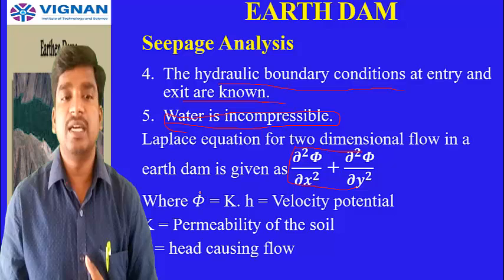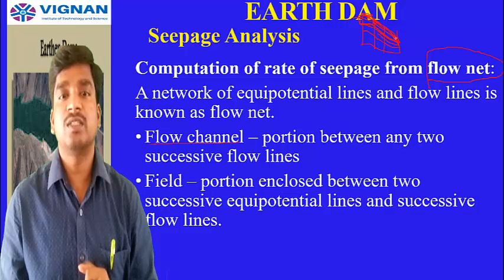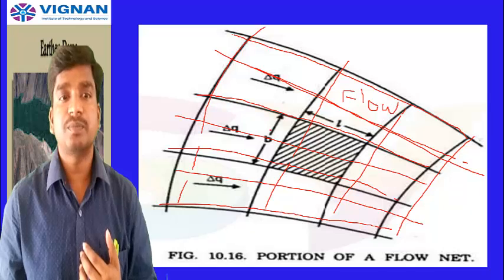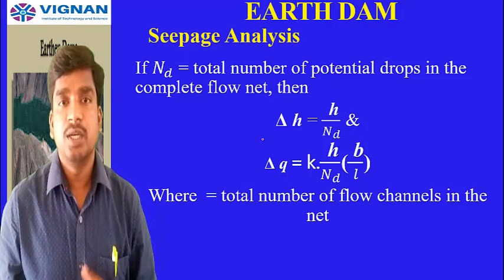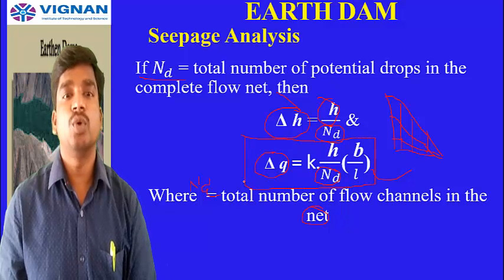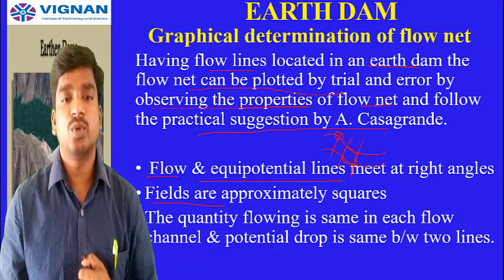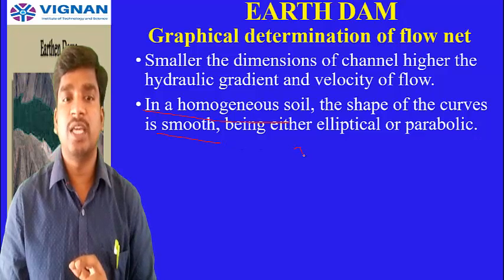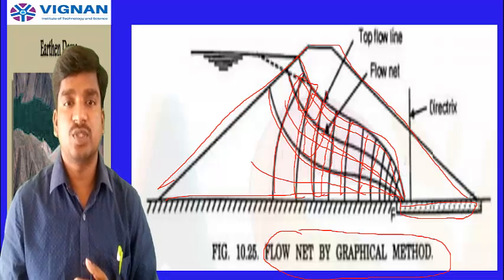Lecture 18 - UNIT III- Earth Dams_Seepage Through Earth dams - Graphical method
What is seepage
Analysis of seepage through earth dams
Determination seepage flow net